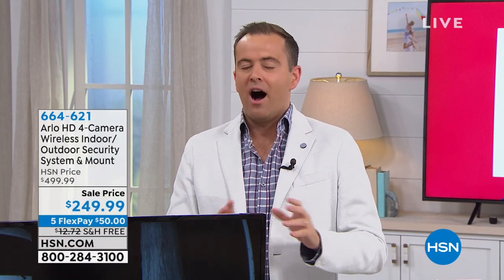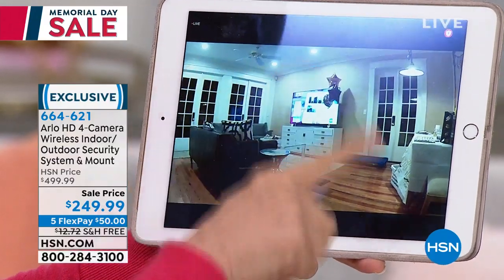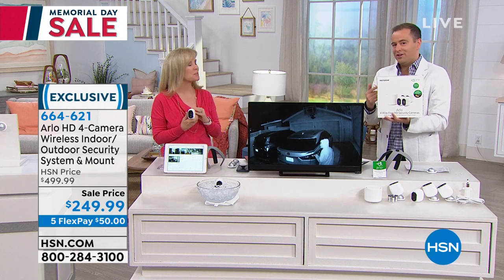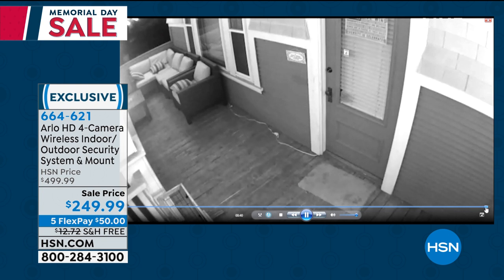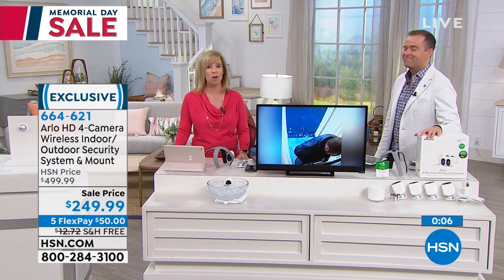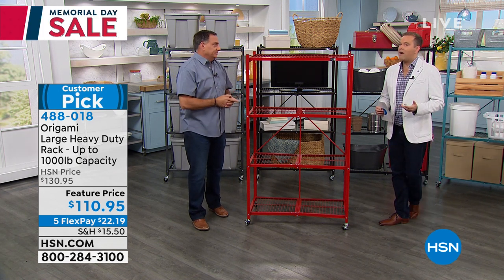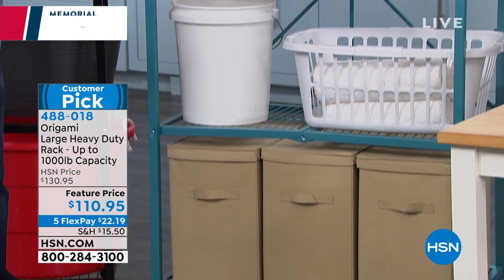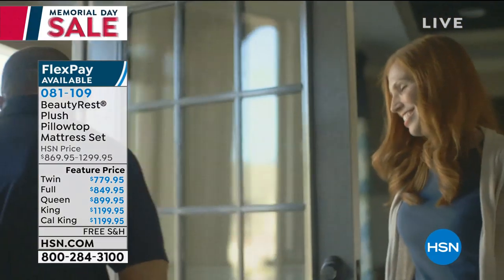HSN | Home Solutions 05.25.2019 - 11 PM